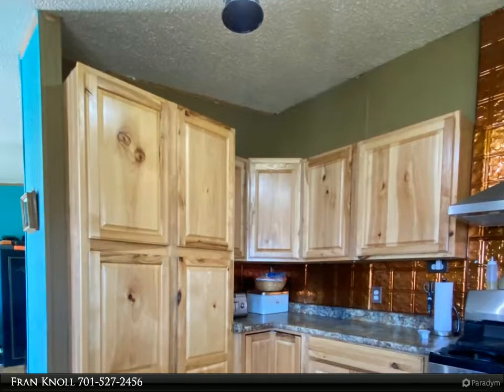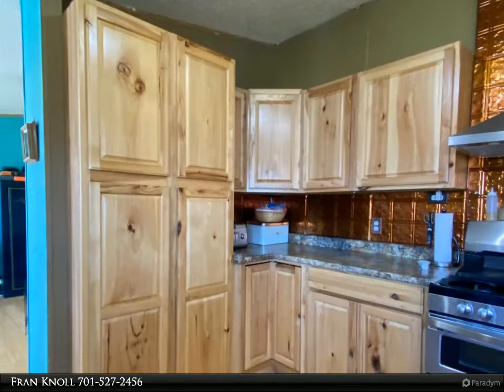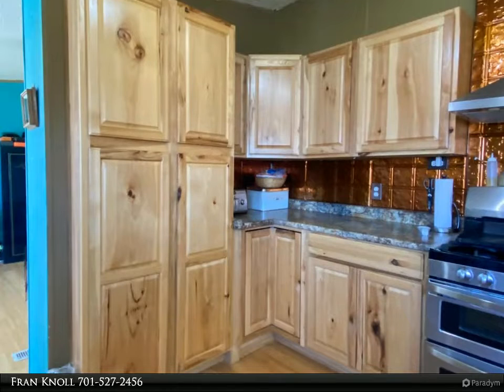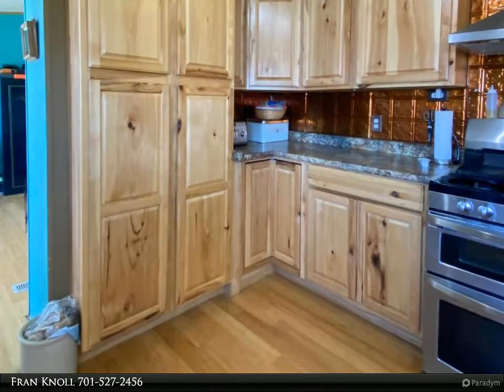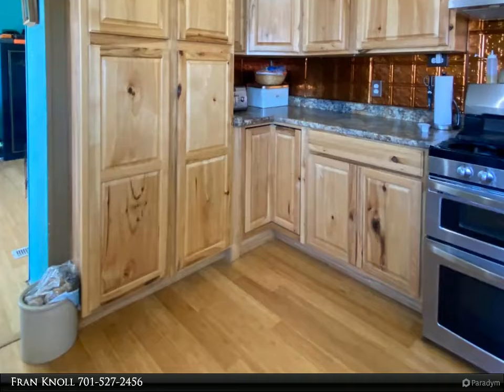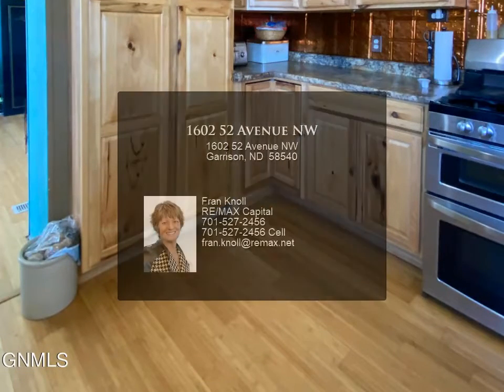1602 52 Avenue NW, Garrison ND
4 BEDROOM, 2+ BATH JUST 8 MINUTES FROM DOUGLAS BAY WITH 32x32 GARAGE ON 2.69 ACRES!This tree-lined property offers so many possibilities for a homeowner looking for acreage, storage and close access to Garrison and the Douglas Bay public boat ramp.The home has had some recent updates: garage constructed (2013); steel roofing and vinyl siding (2013); furnace, water heater and central air (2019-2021); bamboo flooring throughout majority of the home. The kitchen offers plenty of newer hickory cabinets with under-cabinet lighting, new countertops and stainless-steel appliances.Some TLC and finishing touches such as updated paint, trim and additional bamboo flooring provided by the Seller would complete the stylish look to this 2128 sq ft home. The 32x32 garage with 10' sidewalls provides storage for all the toys and hobbies! Jump at the opportunity to own property just 11 miles west of Garrison and 3.7 miles north of Douglas Bay!

2 full bath, 1 half bath

Fran Knoll
RE/MAX Capital